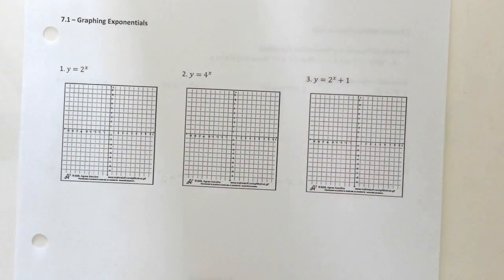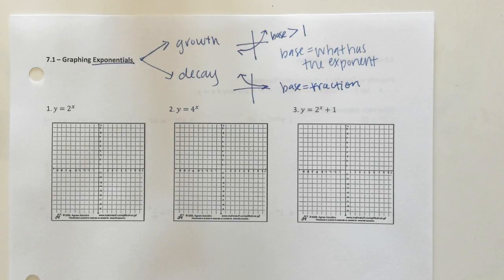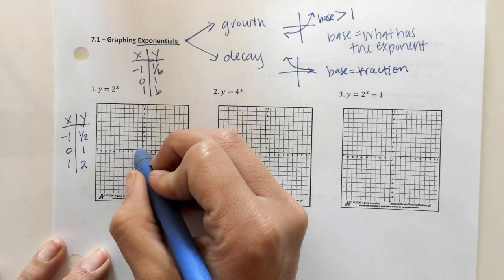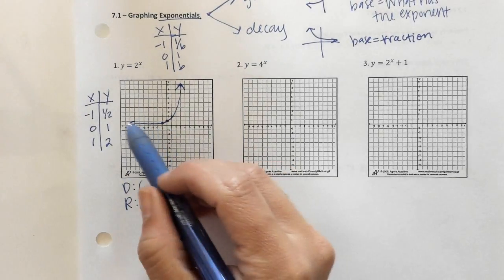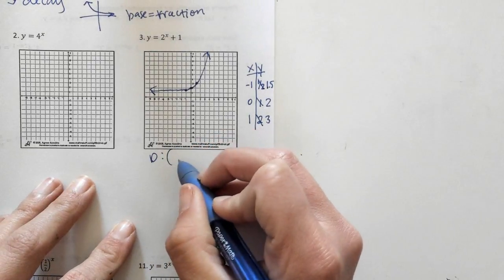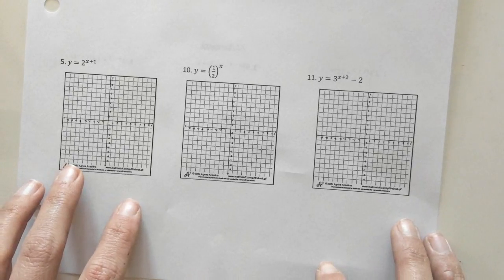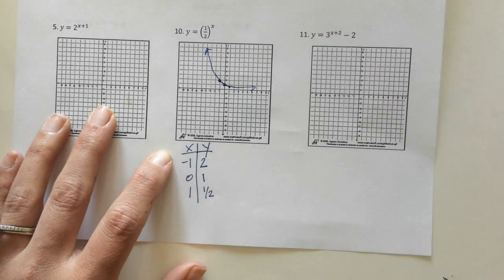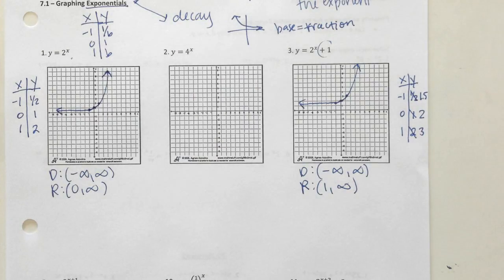7.1 notes (mon 3/12)